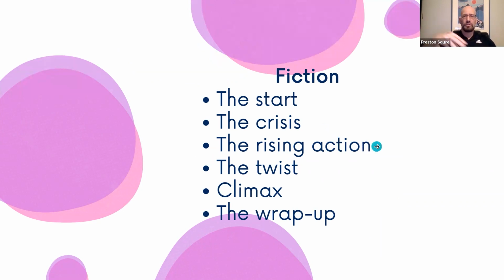Stage 1 part two Fiction